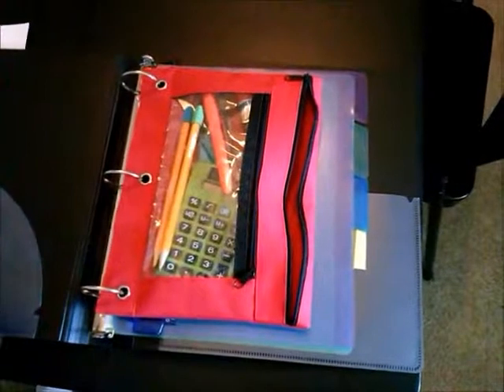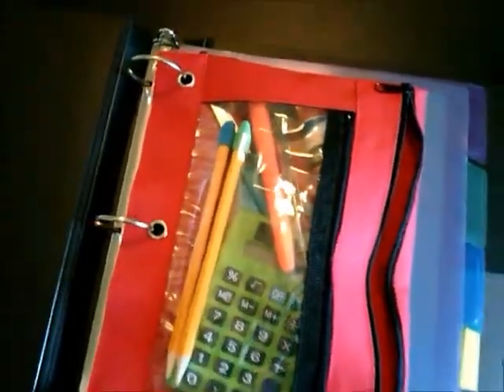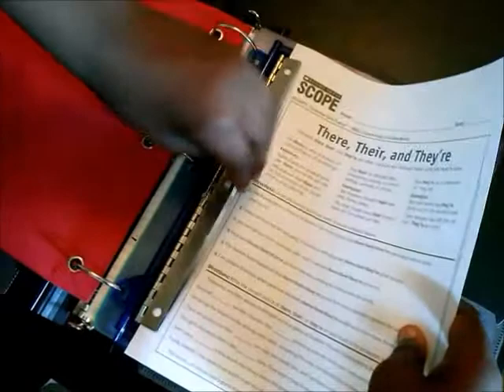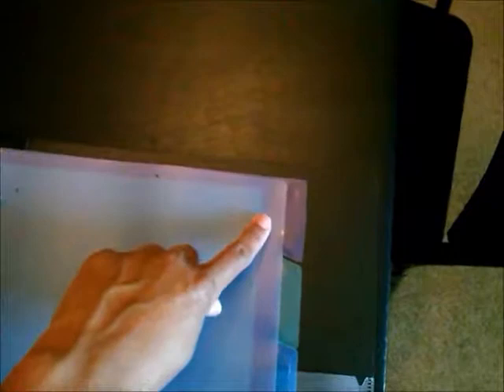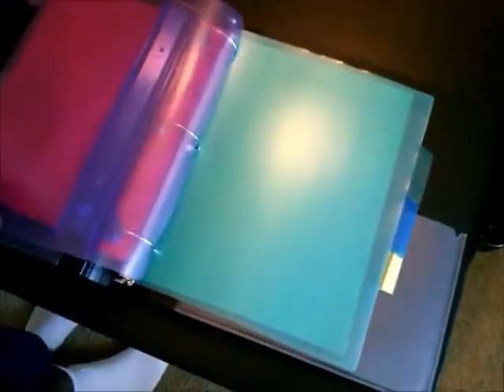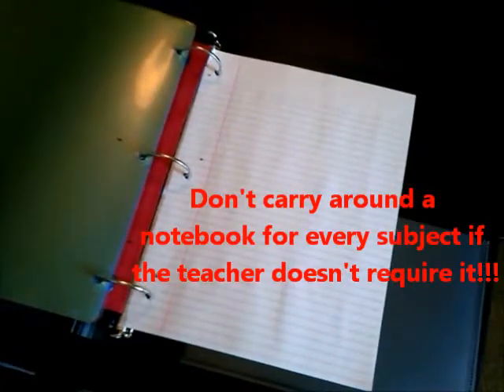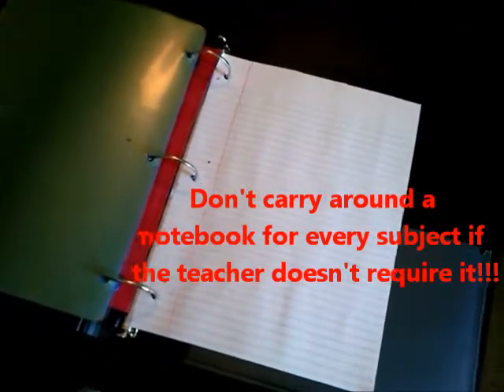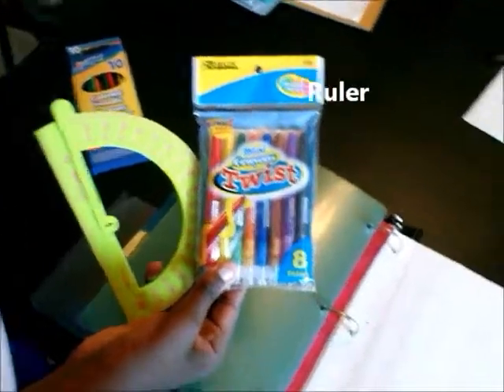An Organized Binder by Miss A Academic Coach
Being organized is really important to academic success. This video will walk you through how to organize your very own binder.